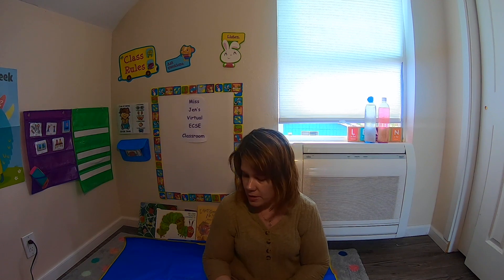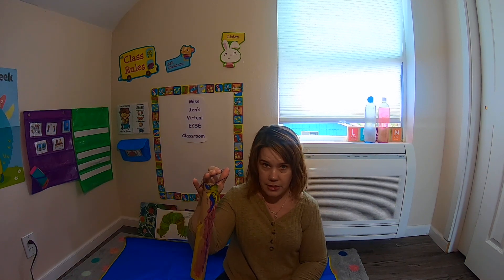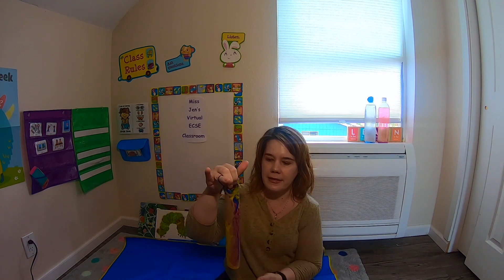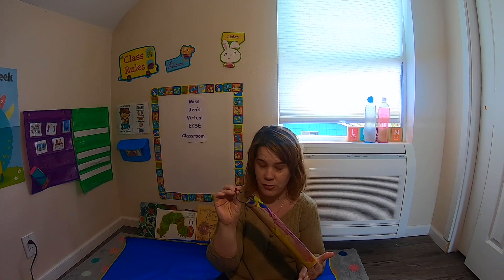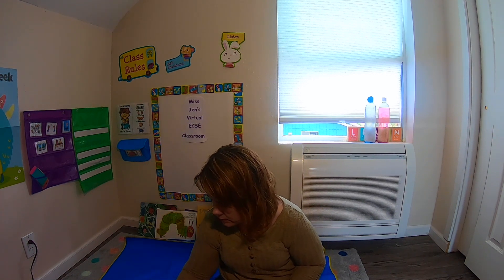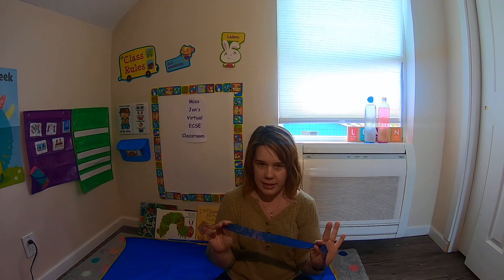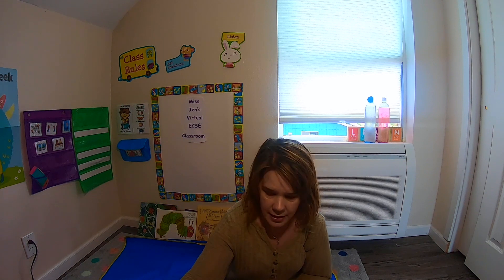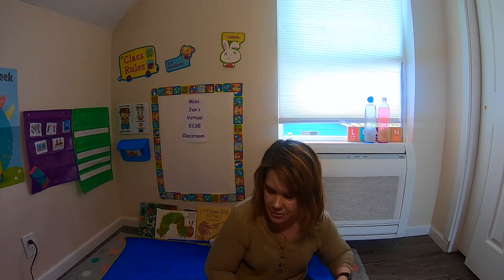SensoryArtWindStick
Adding sensory engagement strategies to a wind stick art activity.  See tip sheets and full activity on my website in the resource drive.